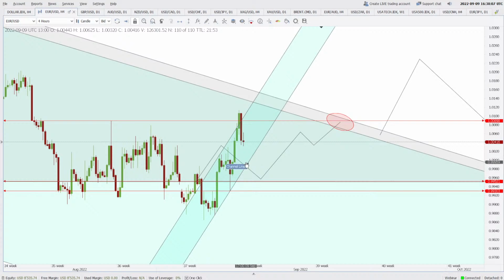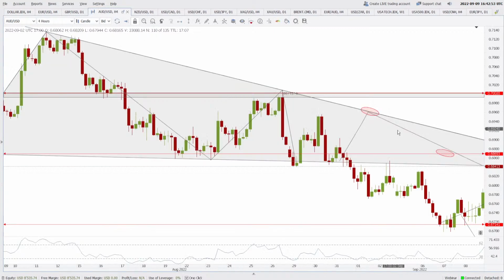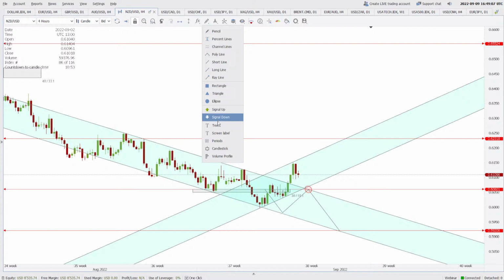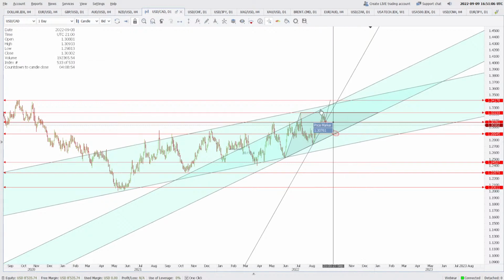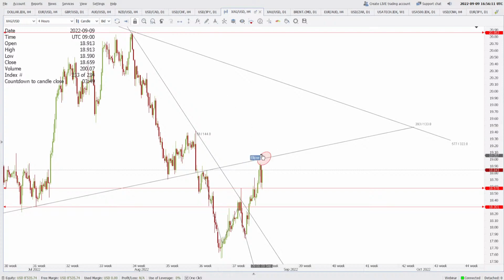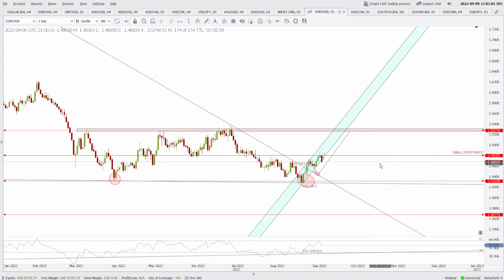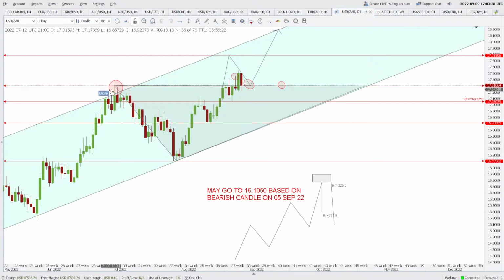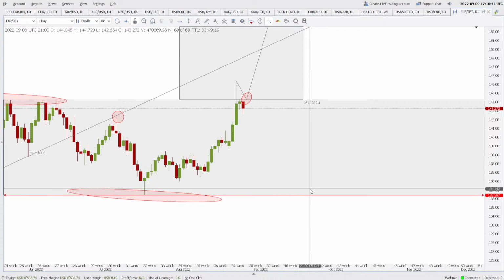Trading with Rakesh 09/09: Loonie Looking for Support